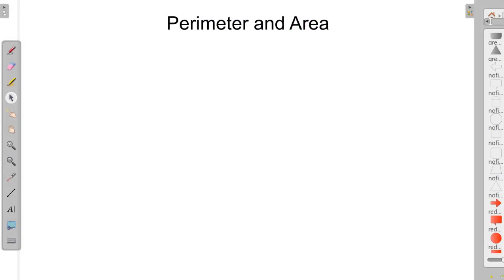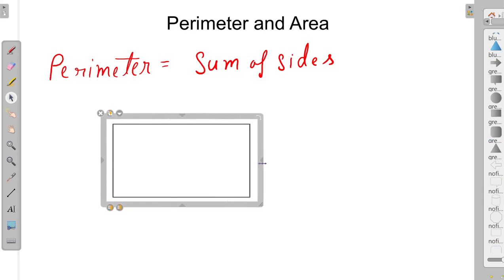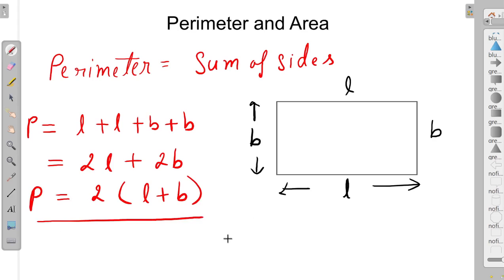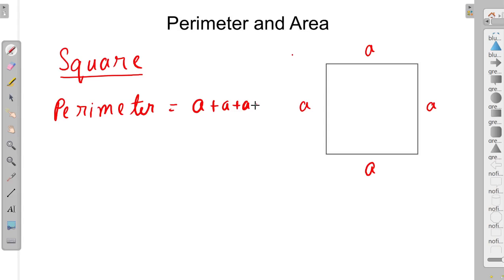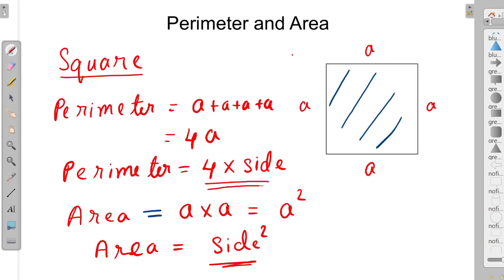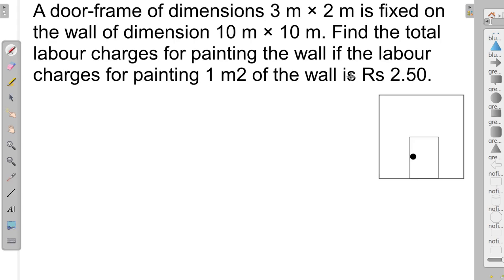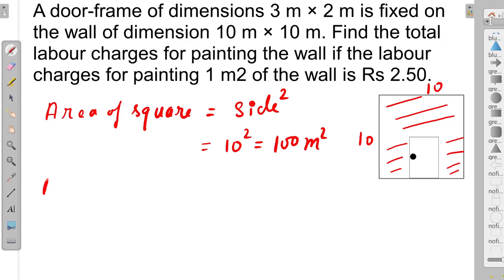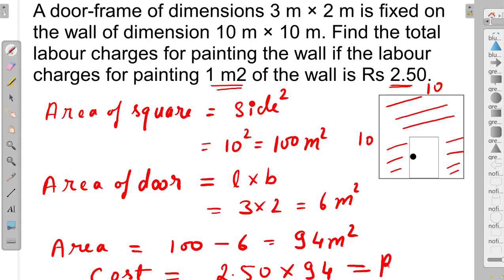MLZS JHANSI CLASS 7 Mathematics Chapter 11 Perimeters and Area Lecture 1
MLZS JHANSI CLASS 7 Mathematics Chapter 11 Perimeters and Area Lecture 1 By Saiyed Sir